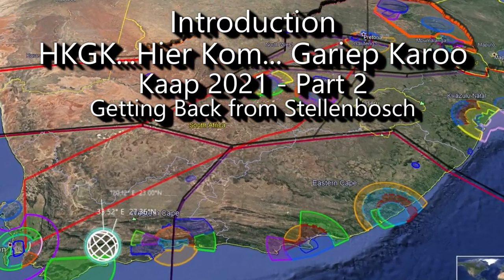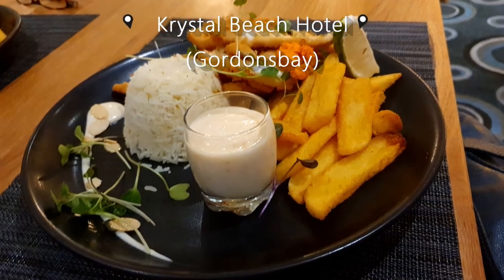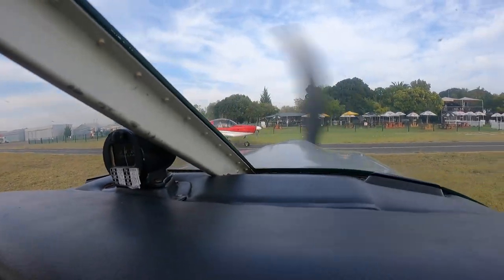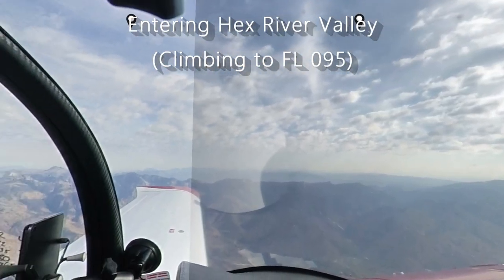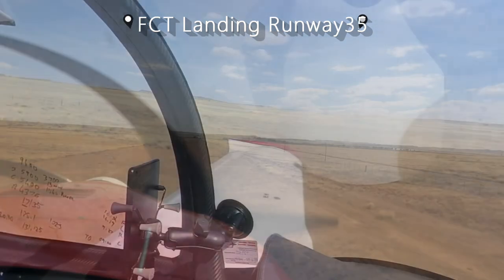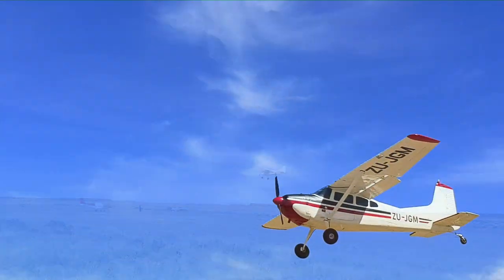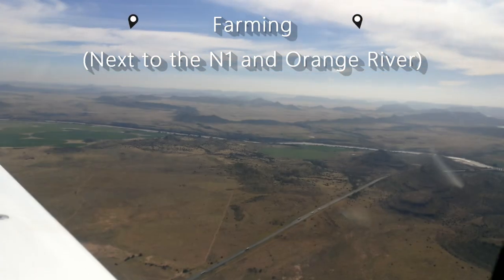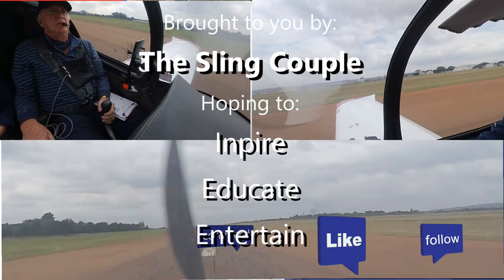HKGK - Hier Kom Gariep Karoo..... (Part 2)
In this Part 2 video we Sling back from Stellenbosch to Wonderboom and Springs with our flying friends Deon and Mari.
En-route we land and sleep over at the Khoisan Karoo Conservancy.
We do reviews and provide some general aviation titbits.
Unfortunately the one camera's gimbal's battery went flat on take-off and the (most beautiful) footage is thus not the normal quality for this part.
Our in-flight audio also got cut every time due to some interference on the FCT radio and there are thus a lot less audio than usual.
We also share some of our mistakes.
(The reason for sharing mistakes is to show that although everyone tries their best, no one is perfect and not all single mistakes in aviation are fatal. Most fatal accidents are due to an accumulation of mistakes or oversights.
Whenever I realize a mistake I take note of it and improve my procedures to try my utmost to prevent it from happening again.
Hopefully this sharing of mistakes will inspire aspiring pilots to fly more and build experience, rather than being too afraid to make small mistakes and thus not flying.)

3D Maps with tracks: Google Earth